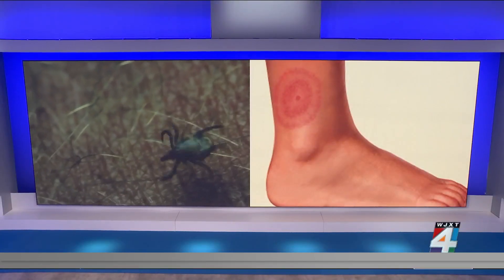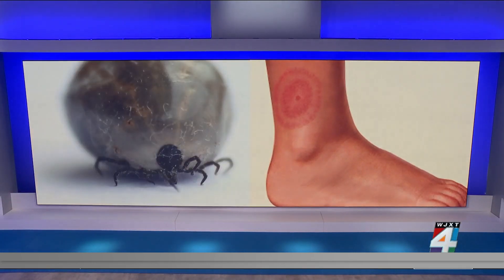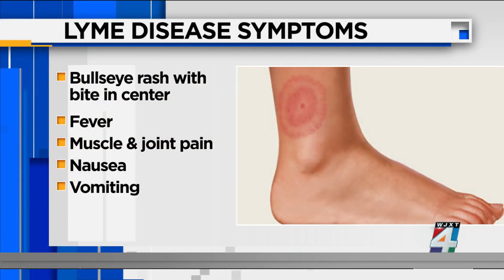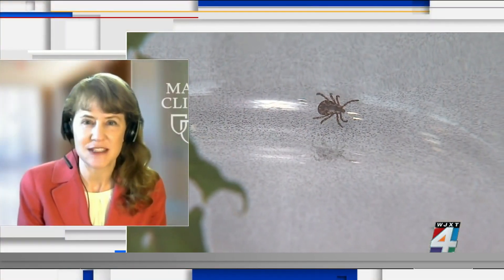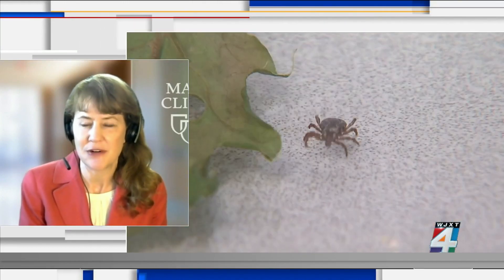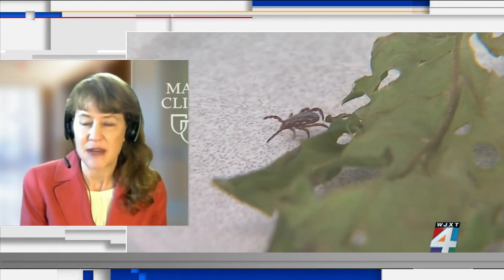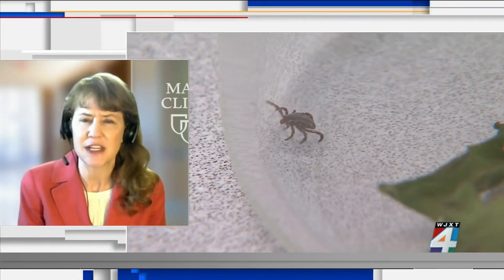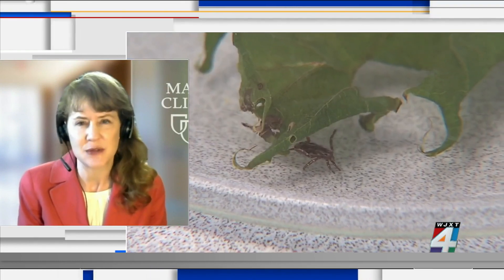Recognizing & preventing Lyme disease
Dr. Bobbi Pritt, a clinical parasitology expert at Mayo Clinic, joins us to discuss how to detect the symptoms of Lyme disease, the long term issues it can cause, and how to treat it.